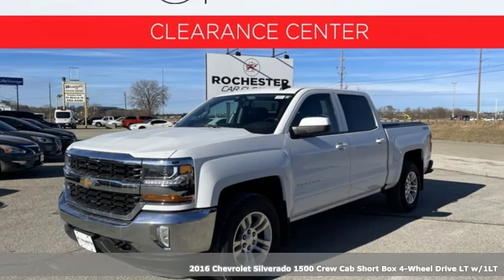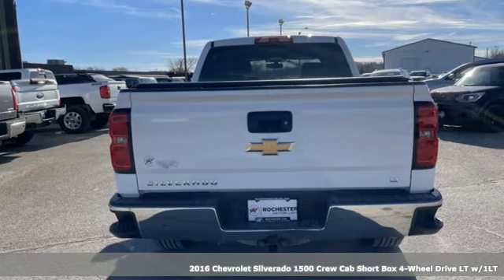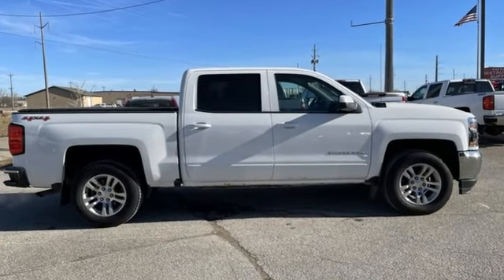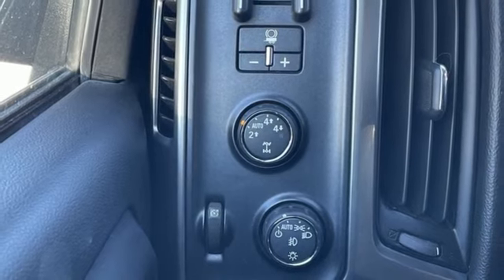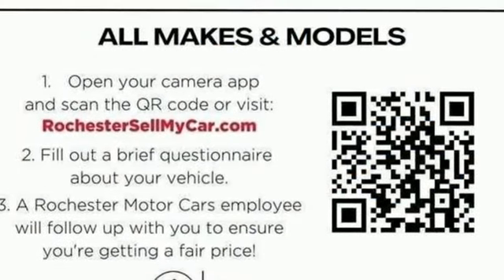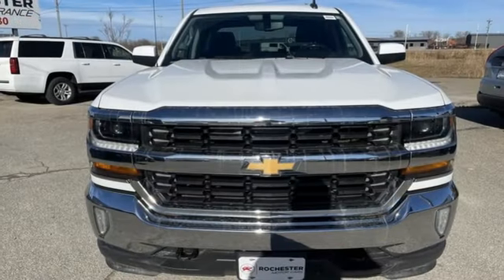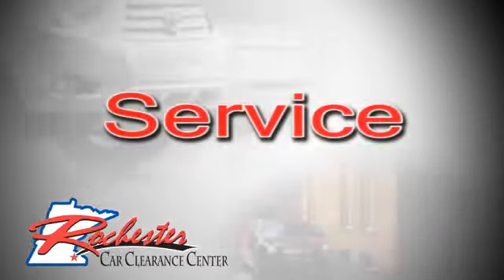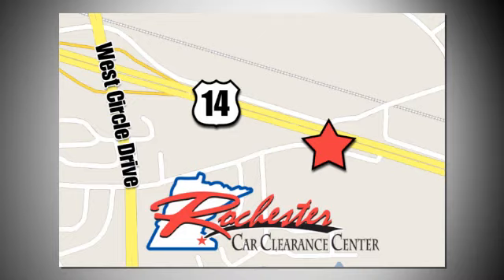2016 Chevrolet Silverado 1500 Rochester Winona, MN NA6707 - SOLD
Year: 2016
Make: Chevrolet
Model: Silverado 1500
Trim: LT
Engine: EcoTec3 5.3L V8
Transmission: 6-Speed Automatic Electronic with Overdrive
Color: White
Interior: Black
Mileage: 194063
Stock #: NA6707
VIN: 3GCUKREC2GG305119
Recent Arrival! 2016 Summit White Chevrolet Silverado 1500 LT LT1 This Chevrolet Silverado 1500 has many features and is well equipped including.brbrCARFAX One-Owner. Clean CARFAX.brbrThank you for taking the time to look at this outstanding-looking 2016 Chevrolet Silverado 1500. We look forward to earning your business!

Tune-Ups
Transmission Service
Brake Service
Performance Parts
Factory Wheels

Address:
2980 HWY 14